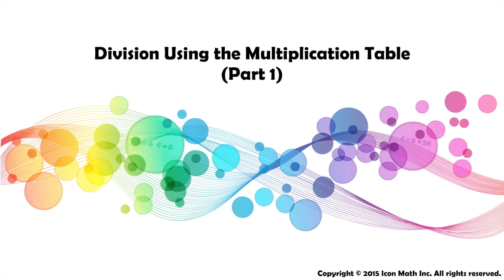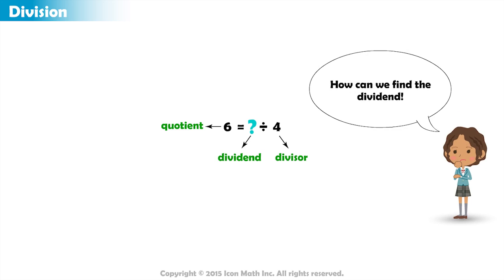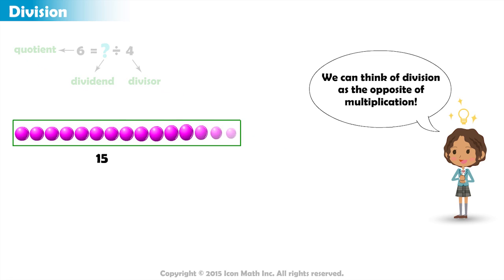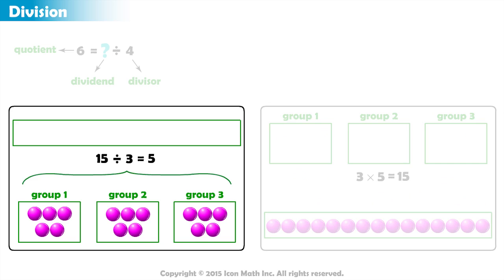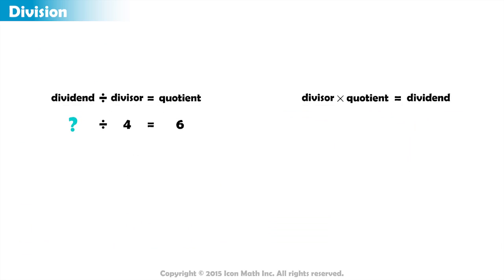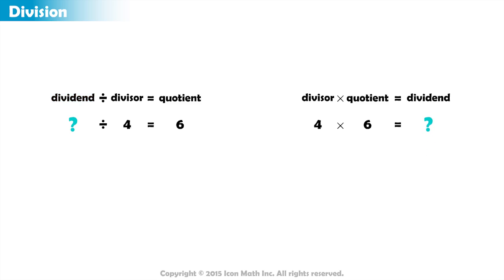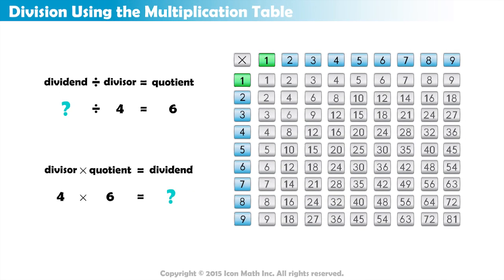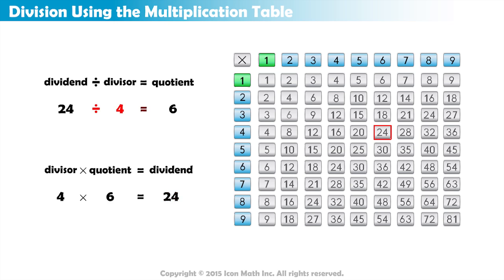Division Using the Multiplication Table (Part 1)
Solve division problems using multiplication and the multiplication table.